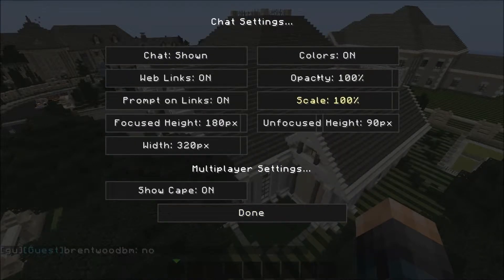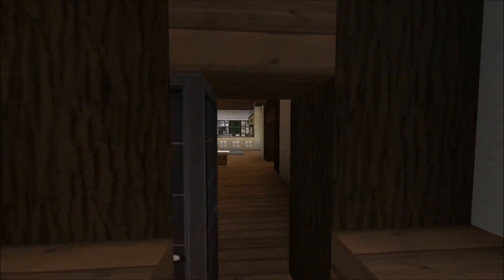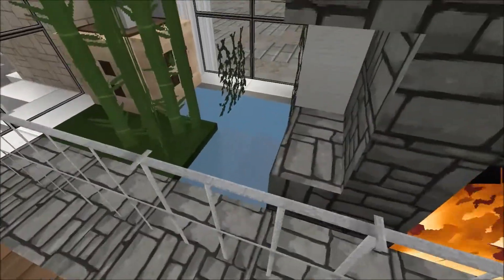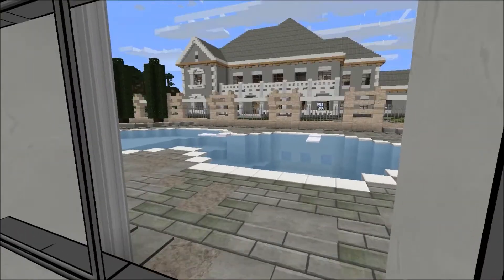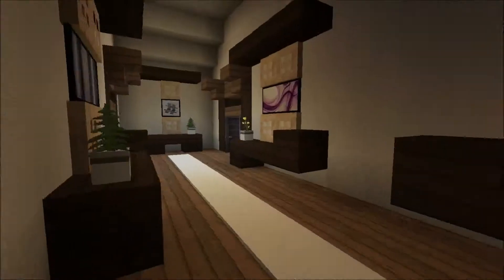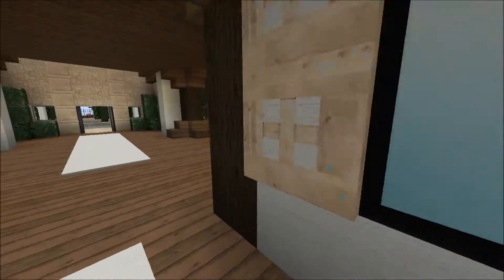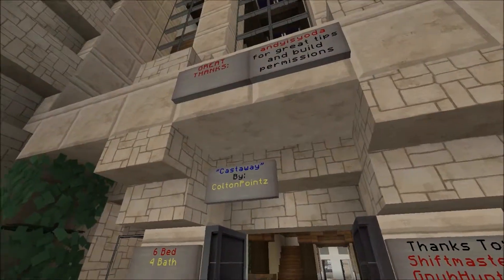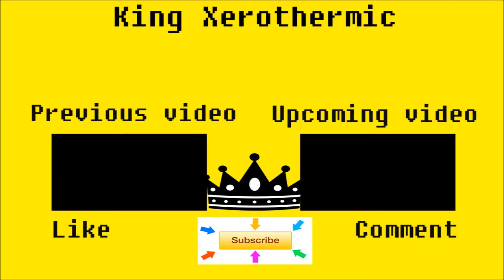Minecraft Server Series - WOK (World of Keralis)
Whats goin on guys, im back and today we are touring another mansion on the server at /warp forestside

Graphics card that i talked about